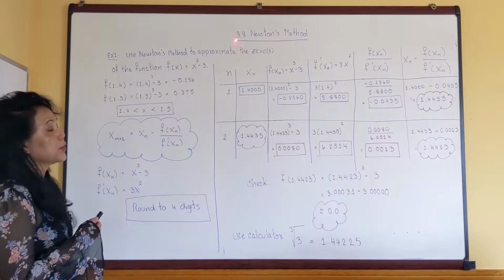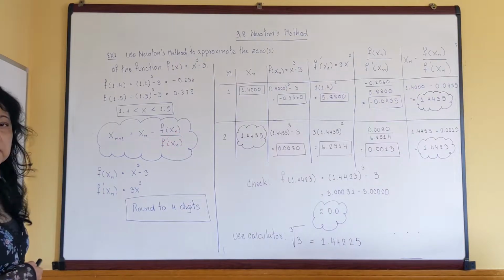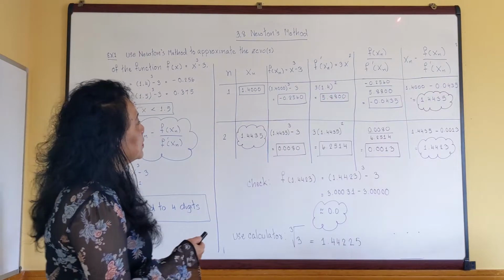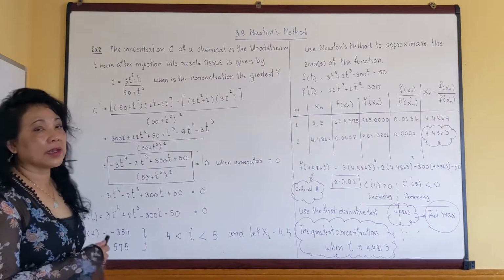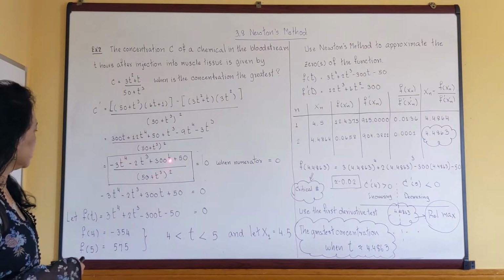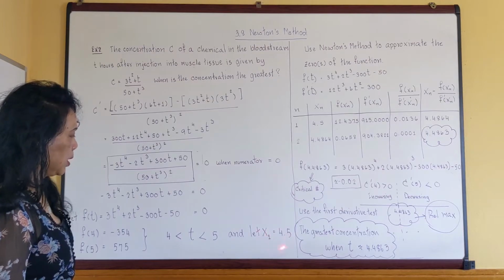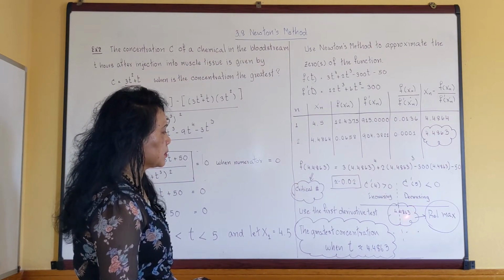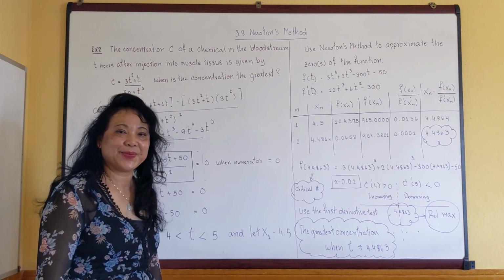Math 150 Section 3.8 Newton's Method